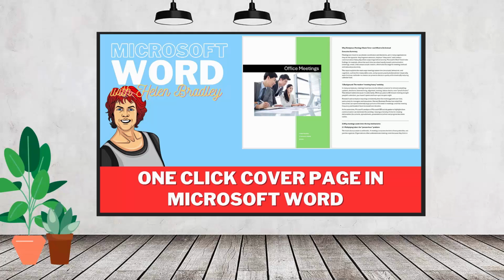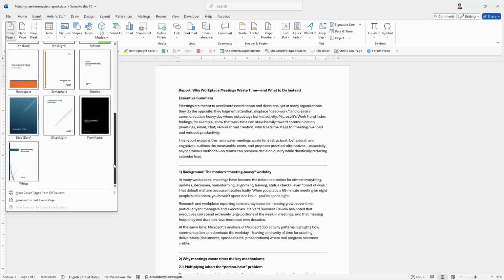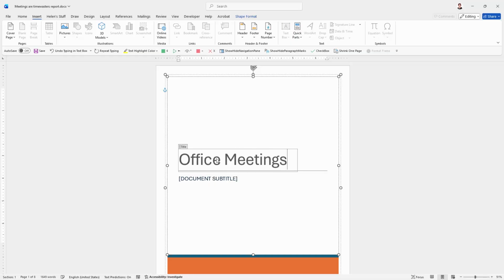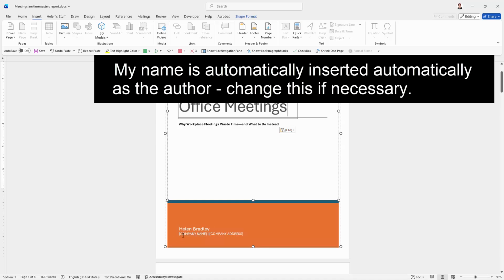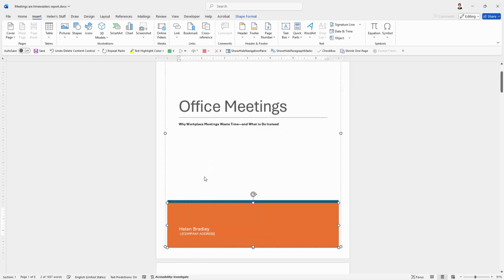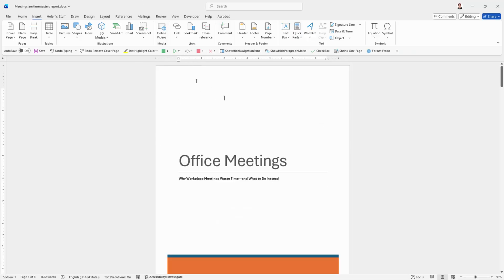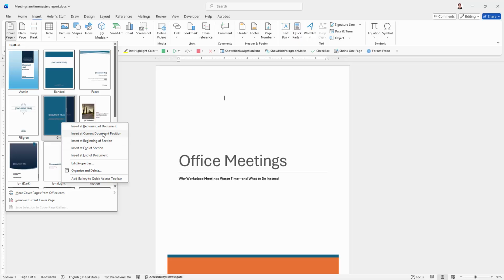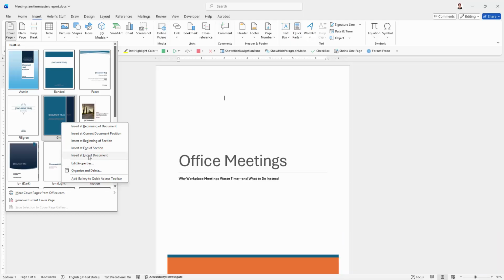Word: Instant Cover Pages for Documents Reports & Assignments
Learn how to create a professional cover page for your document in Microsoft Word with just one click. This quick tutorial shows you how to add a ready-made cover page instantly; perfect for reports, assignments, business documents, and school projects. You won't need any design skills and no manual formatting is needed. If you want your documents to look polished and professional in seconds, this is a Word feature you should be using. I'll also show you how to safely remove the cover page if you ever need to do so!